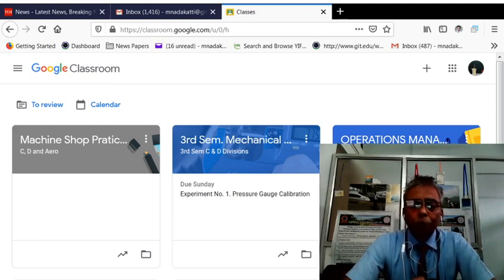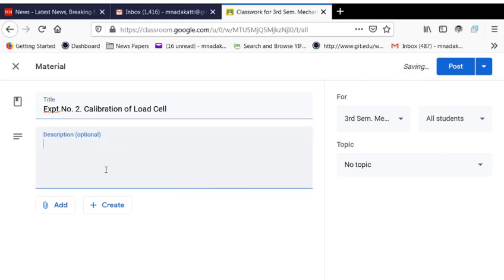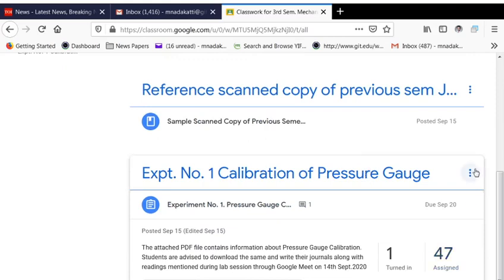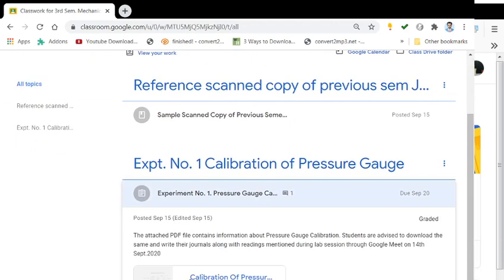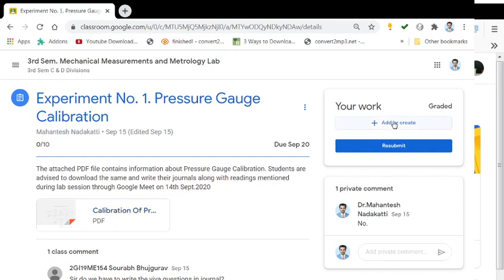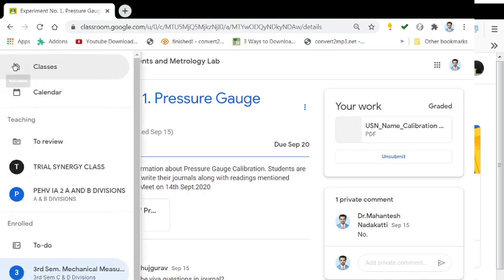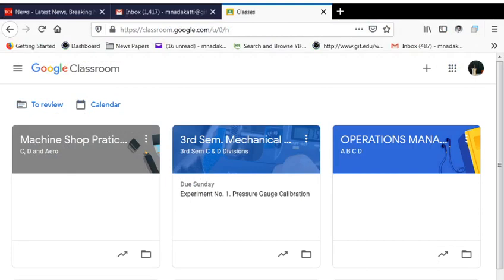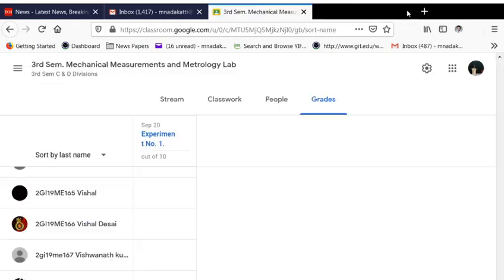How to upload file to Google Classroom Dr.M.M.Nadakatti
This is a video presentation on "How to Upload scanned copy of written journal / OBA / IA / Quiz etc., onto Google Classroom  by the students.?" .

The video depicts step-by-step procedure for both Staff and Students their roles regarding uploading of these documents.

Teacher: How to create and upload the file to their respective Google Classroom modules : say;  OBA, IA QP, Quiz or Lab Manual.

Student:

a) How to view the files uploaded by their teacher in the respective module

b) Write the OBA / IA / Quiz / Lab Manual, scan the pages and combine them in a single PDF file and upload the file in  their local drive on PC or Laptop.

c) Then, how to upload the scanned, saved file on to Google Classroom.

If there are any questions, students could contact their teachers.